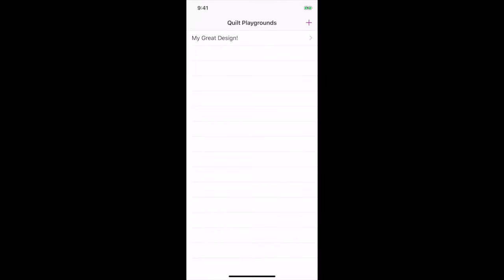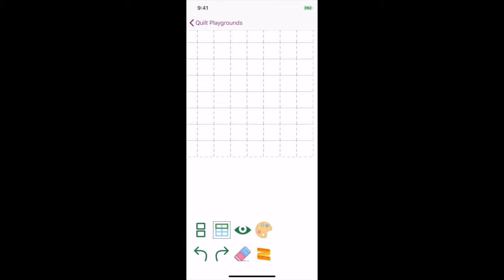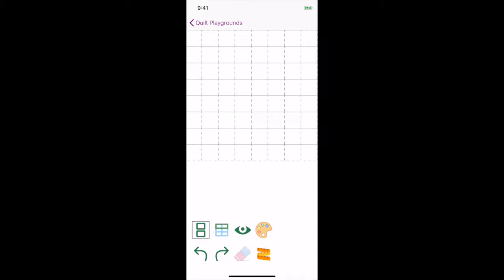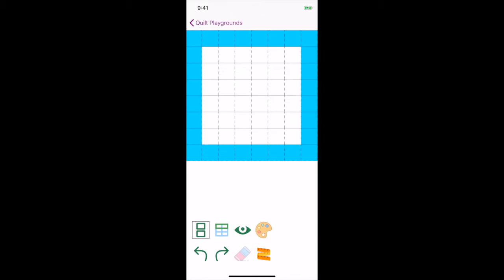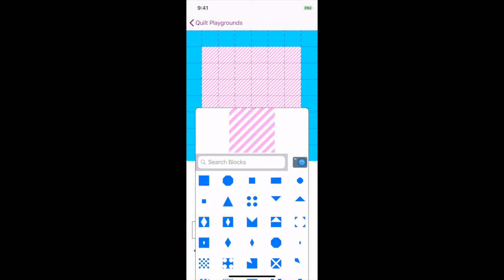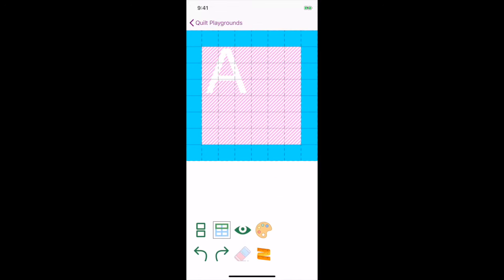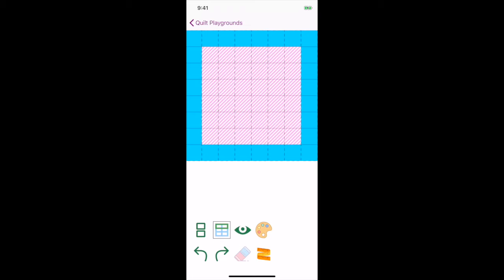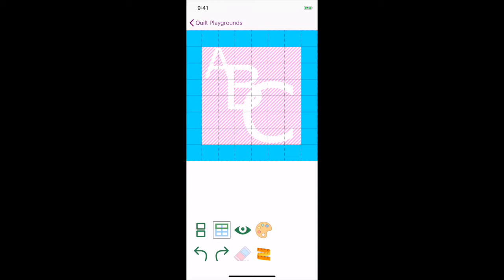Quiltler 2 - Overlapping And Advanced Quilt Design